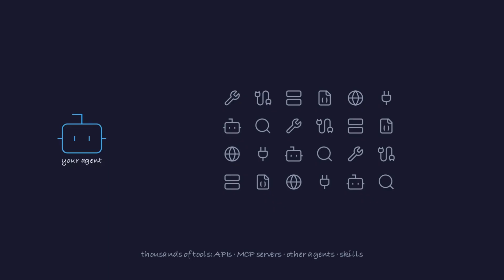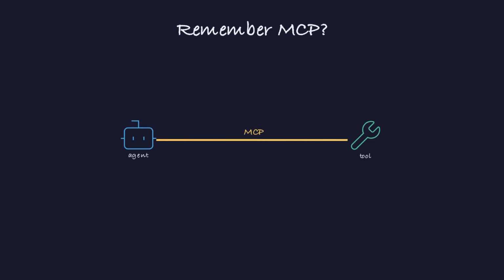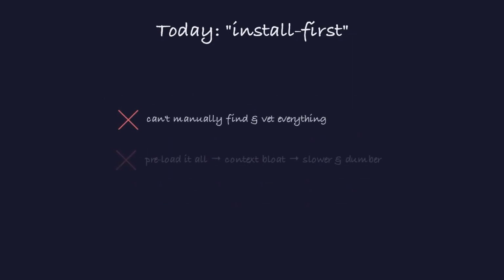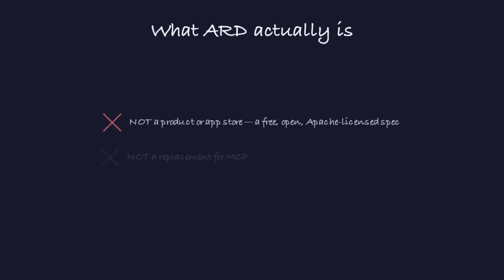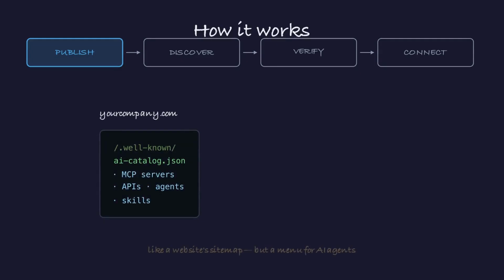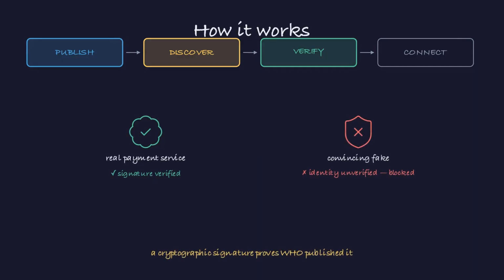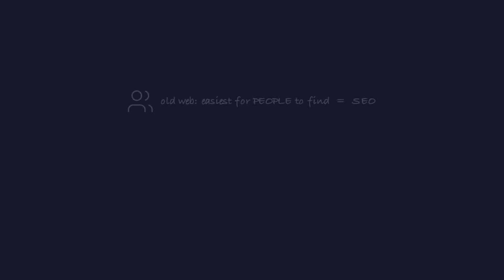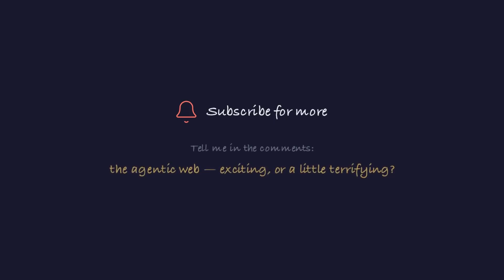AI Agents Can Now Find Each Other — ARD Explained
AI agents can already use thousands of tools — but until now there was no standard way for them to FIND the right one, or VERIFY it's safe to connect to. On June 17, 2026, Google, Microsoft, Hugging Face, and a long list of partners announced ARD — Agentic Resource Discovery — an open spec for publishing, discovering, and verifying AI capabilities across the web. This animated explainer covers what ARD is, the discovery problem it solves, and exactly how it works: publish a machine-readable catalog, discover it through a registry, verify its cryptographic identity, then connect via the tool's native protocol like MCP.

Accurate as of June 2026 — ARD is an early draft (v0.9). Sources: Google Developers Blog; GitHub; Hugging Face.

Chapters:
0:00 Intro
0:03 The problem nobody was asking
0:49 MCP solved using, not finding
1:31 Why discovery breaks at scale
2:38 What ARD actually is
3:46 How it works: publish, discover, verify, connect
5:25 Why it matters (already shipping)
6:20 The agentic web + recap